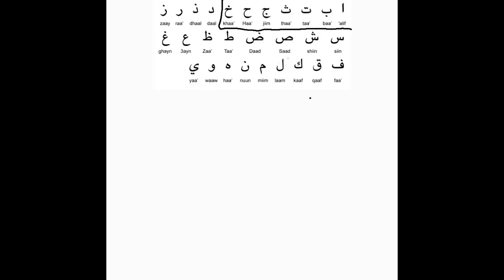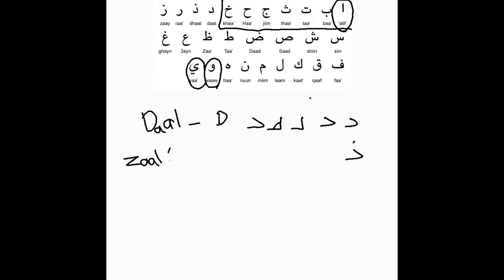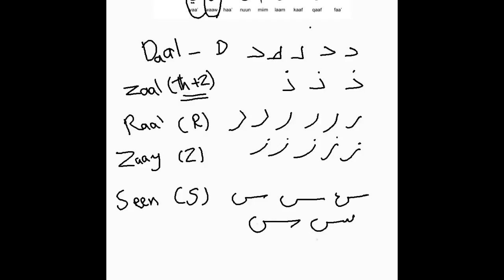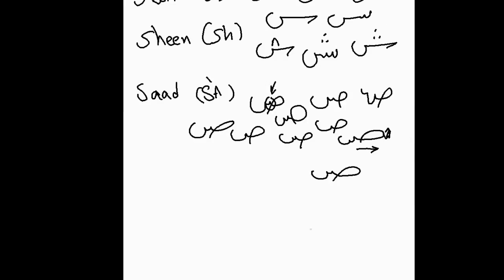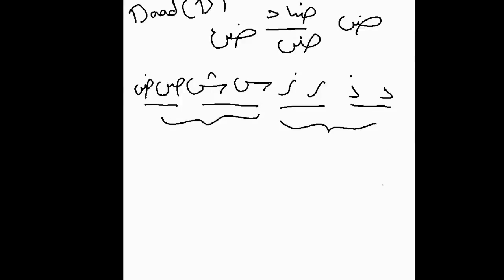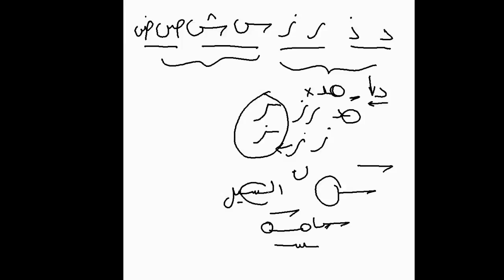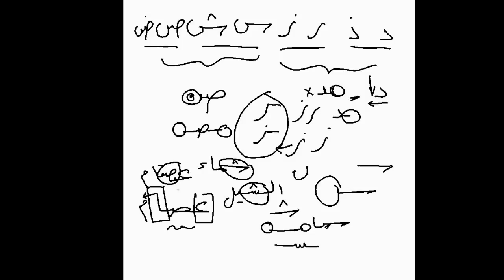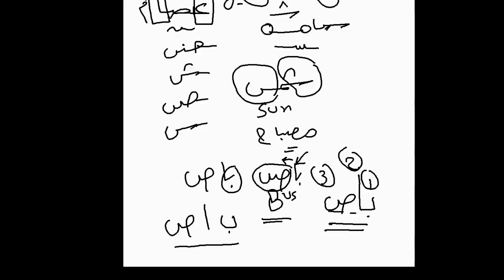Arabic Alphabet Part 2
تعليم الاحرف الابجدية لمتحدثس اللغة العربية.